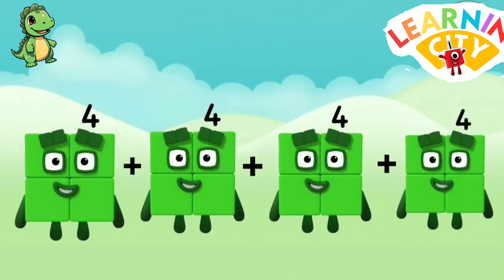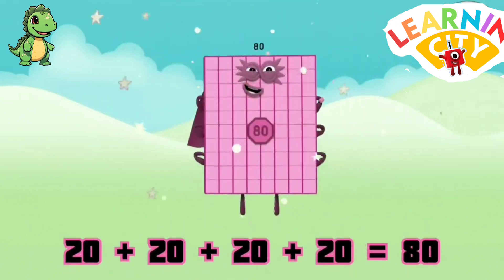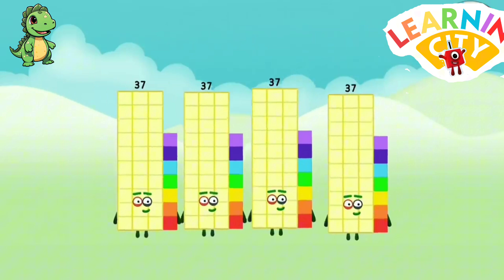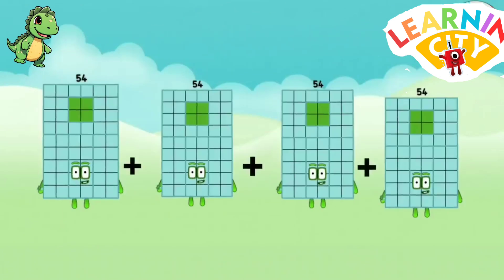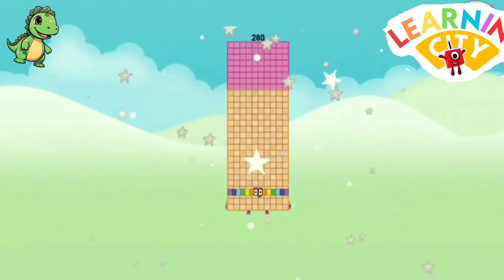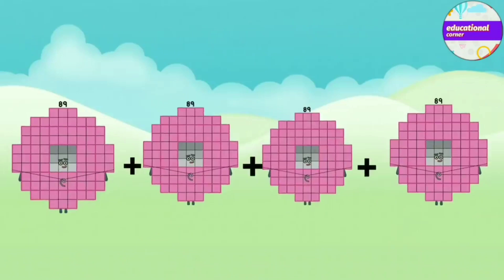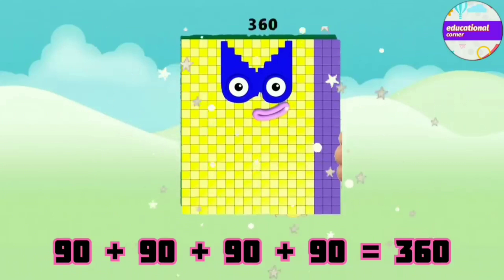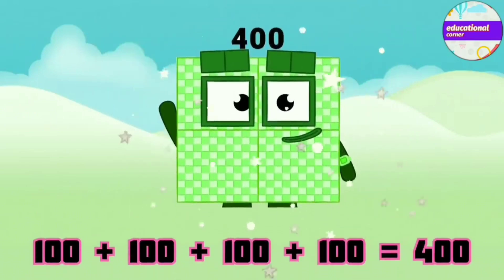Numberblocks Addition four same big numbers 1 to 100 | learning city786 | learn to count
..it's maths just for kids ..you are welcome to learning city 786 . numberblocks are fun to read count and learn..

numberblockscartoon numberblocks game#numberblocks#numberblocks#numberblockscounting#numberblocks 100#numberblocks toys.number blocks.numberblocks.learntocount.numberblocksfullepisodes.numberblocks episodes.cbeebies#
.numbersforkids.learntoreadforkid.adventuresforkids.MULTIPLICATIONOFNUMBERBLOCKSBIGNUMBERs.MULTIPLYINGRANDOMGIANTNUMBERS.NUMBERBLOCKS.A BAND OF NUMBERBLOCKS.NUMBERBLOCKS GIANT .NUMBERS#NUMBERBLOCKS REMIX,LEARNMATHWITHNUMBERBLOCKS.NUMBERBLOCKS.LEARNTOCOUNT.LEARNMULTIPLICATIONnumberblocks.numberblockscartoon.numberblocksgame.numberblockscounting.numberblockssong.numberblockstoys.numberblocks.cbeebies.numberblocksfullepisodes,numberblocksepisodes.learntoreadforkids.MULTIPLICATIONOFNUMBERBLOCKSBIGNUMBERS.MULTIPLYINGRANDOMGIANTNUMBERS.NUMBERBLOCKSGIANTNUMBERS.NUMBERBLOCKSREMIX .LEARNMATHWITHNUMBERBLOCKS.Learningcity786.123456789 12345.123.Learntocount,MathsForKids
numberblocks .Maths Math .divide division .kidsvideos .kidsvideo .kids